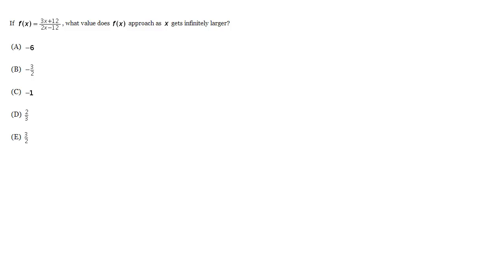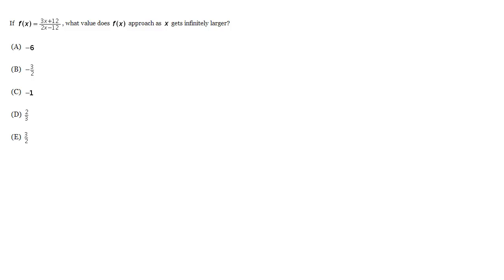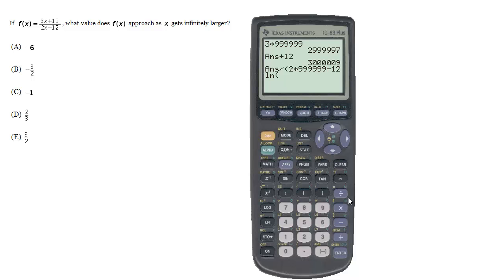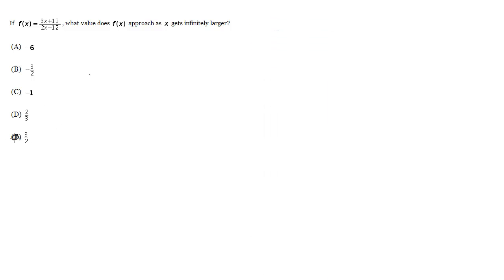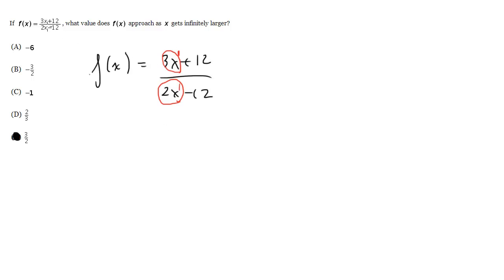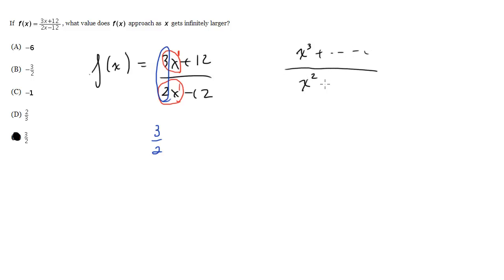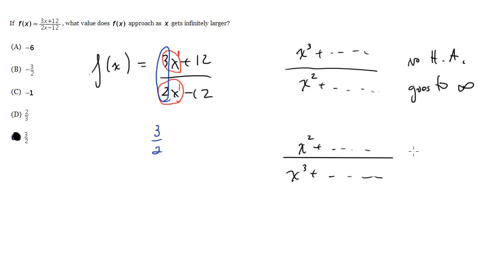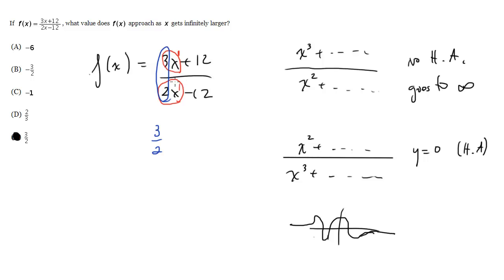#2 - End Behavior/Horizontal Asymptotes, SAT Math Level 2